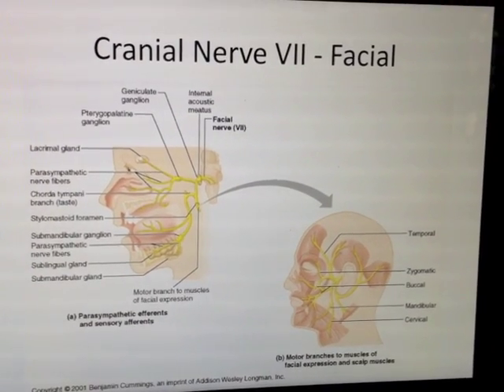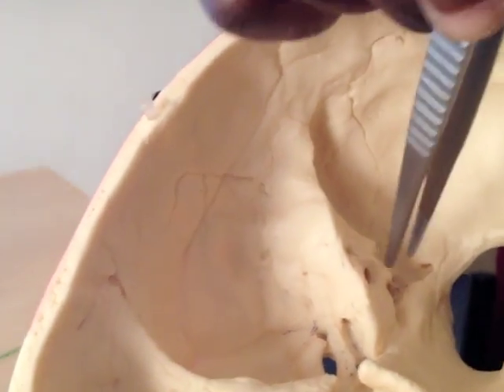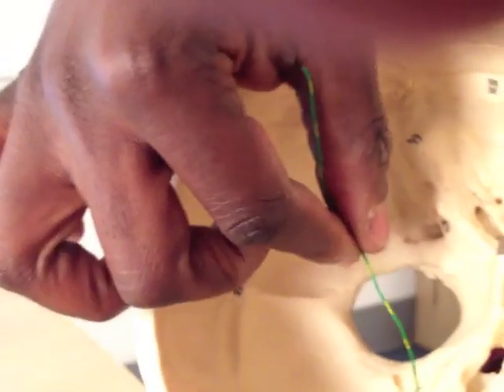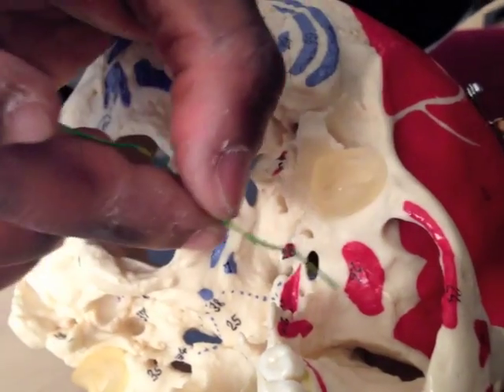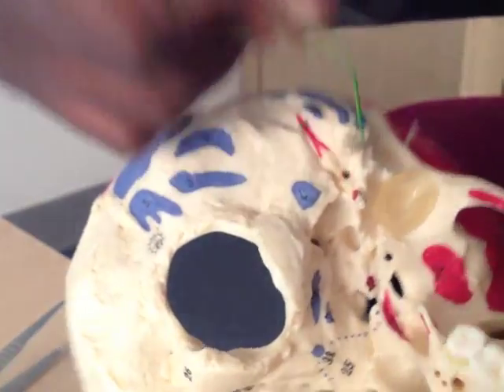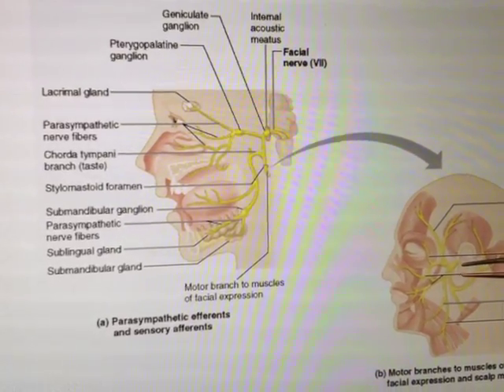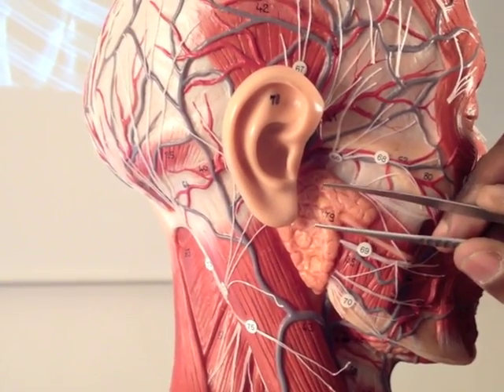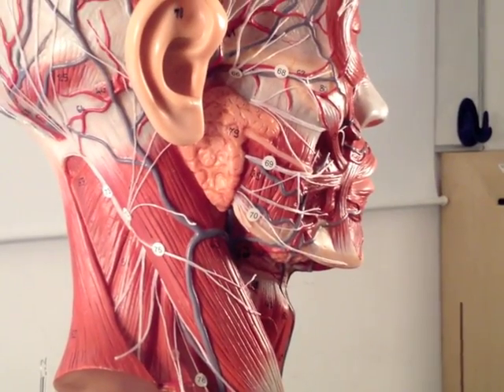Cranial Nerves (7 of 12): Facial Nerve -- Head and Neck Anatomy 101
A quick guide to the Facial Nerve . More detailed blurb below!

OUR TITLES:
Head and Neck Anatomy 101: Introduction
Head and Neck Anatomy 101: Embryology 1
Head and Neck Anatomy 101: Embryology 2
Head and Neck Anatomy 101: Skull (1 of 5)
Head and Neck Anatomy 101: Skull (2 of 5)
Head and Neck Anatomy 101: Skull (3 of 5)
Head and Neck Anatomy 101: Skull (5 of 5)
Head and Neck Anatomy 101: Carotid and vertebrobasilar systems (Vasculature 1 of 4)
Head and Neck Anatomy 101: Maxillary artery (Vasculature 2 of 4)
Head and Neck Anatomy 101: Venous drainage (Vasculature 3 of 4)
Head and Neck Anatomy 101: Lymphatic drainage (Vasculature 4 of 4)
Head and Neck Anatomy 101: Principles of the nervous system
Head and Neck Anatomy 101: Introduction to Cranial Nerves
Head and Neck Anatomy 101: Olfactory nerve (CN 1 of 12)
Head and Neck Anatomy 101: Optic nerve (CN 2 of 12)
Head and Neck Anatomy 101: Oculomotor nerve (CN 3 of 12)
Head and Neck Anatomy 101: Trochlear nerve (CN 4 of 12)
Head and Neck Anatomy 101: Trigeminal nerve (CN 5 of 12)
Head and Neck Anatomy 101: Abducens nerve (CN 6 of 12)
Head and Neck Anatomy 101: Facial nerve (CN 7 of 12)
Head and Neck Anatomy 101: Vestibulocochlear nerve (CN 8 of 12)
Head and Neck Anatomy 101: Glossopharyngeal nerve (CN 9 of 12)
Head and Neck Anatomy 101: Vagus nerve (CN 10 of 12)
Head and Neck Anatomy 101: Accessory nerve (CN 11 of 12)
Head and Neck Anatomy 101: Hypoglossal nerve (CN 12 of 12)
Head and Neck Anatomy 101: Parasympathetic distribution (ANS 5 of 7)
Head and Neck Anatomy 101: Sympathetic distribution (ANS 6 of 7)
Head and Neck Anatomy 101: Sympathetic distribution (ANS 7 of 7)